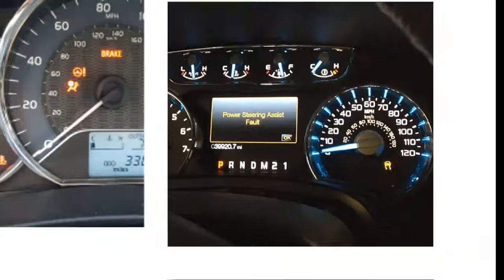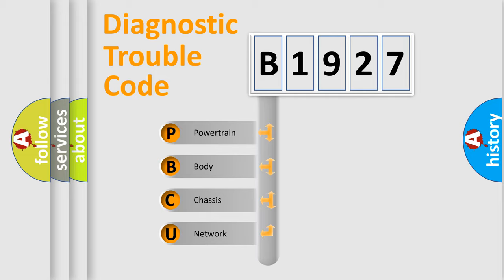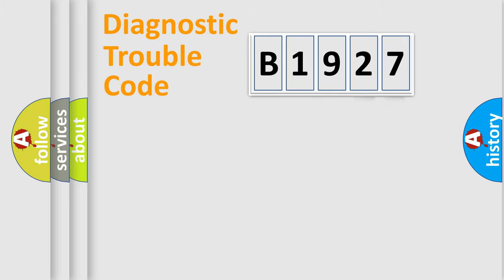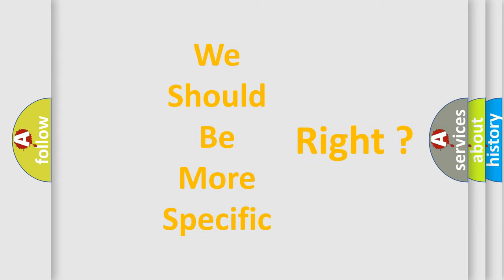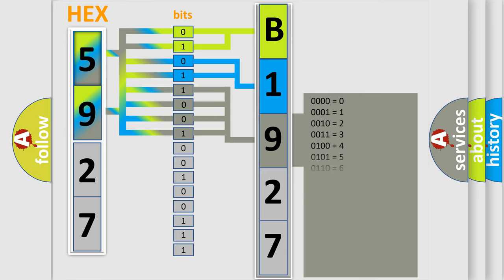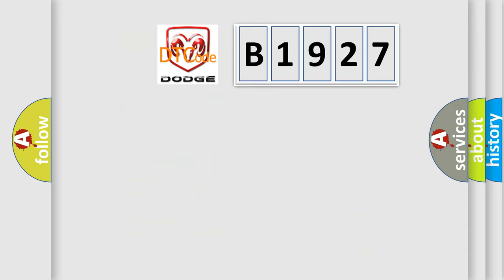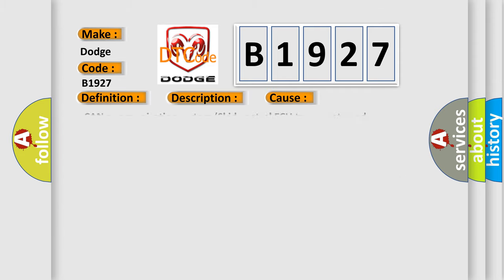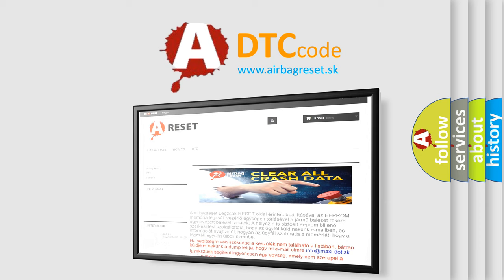DTC Dodge B1927 Short Explanation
Contents:
0:21 Basic DTC analysis according to OBD2 protocol standard.
1:48 Insight into programming
2:58 A diagnostically understandable description of the Diagnostic Trouble Code
3:05 Basic error definition

Make:
Dodge
Code:
B1927
Definition:
Lost Communication with Lateral Acceleration Sensor Module
Description: